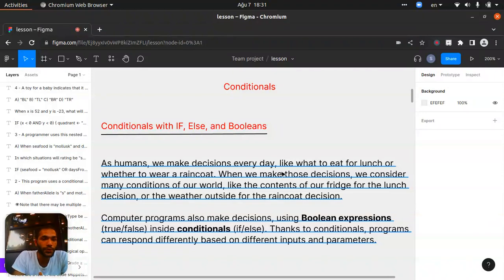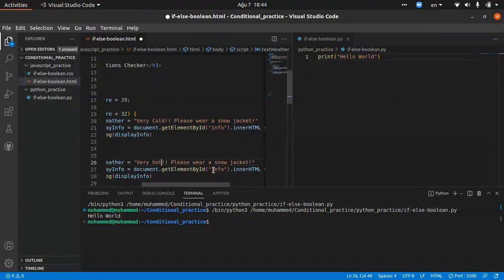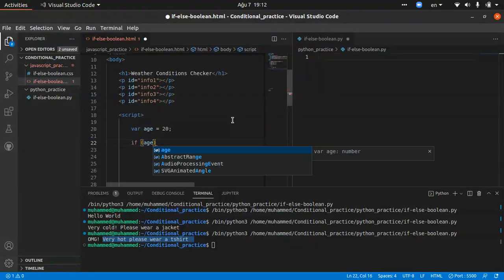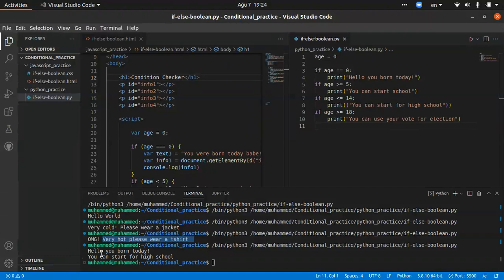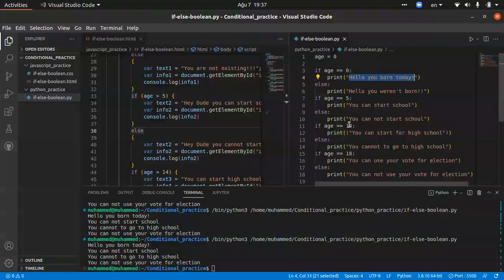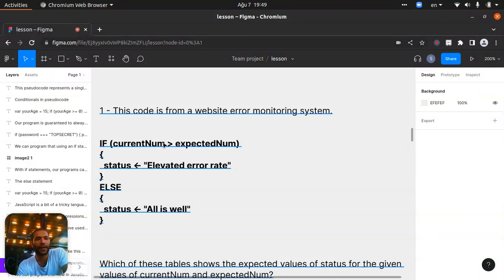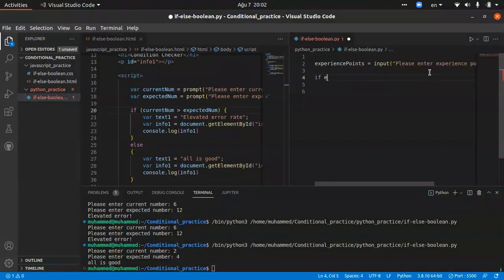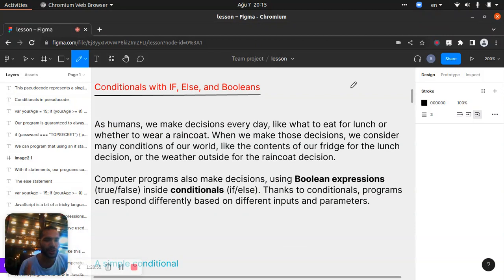Programming 11.4 - (Conditionals - Part 1)